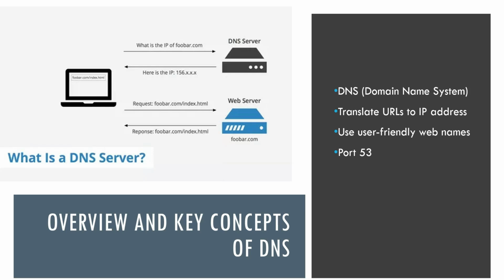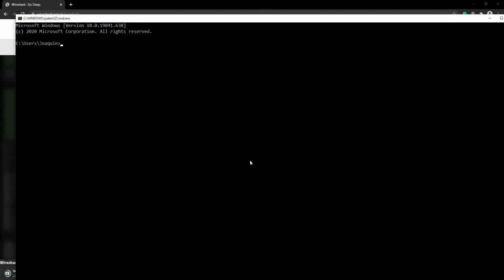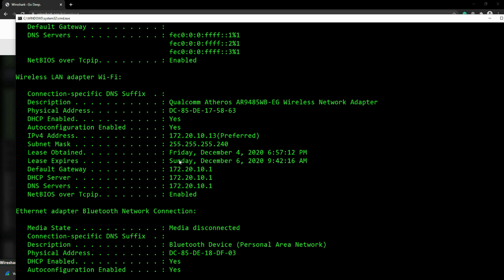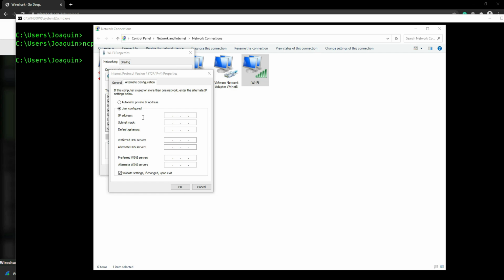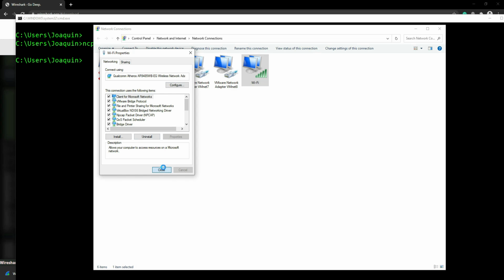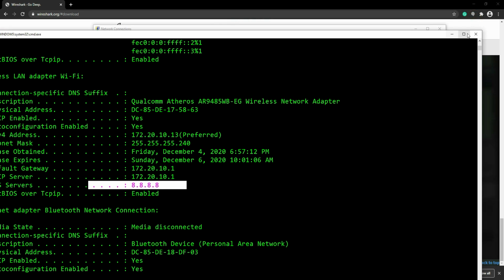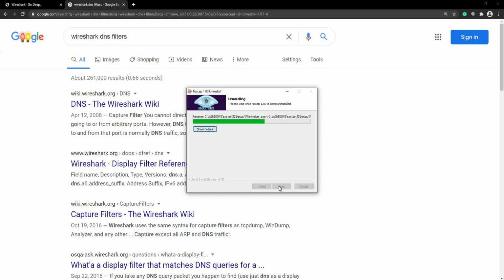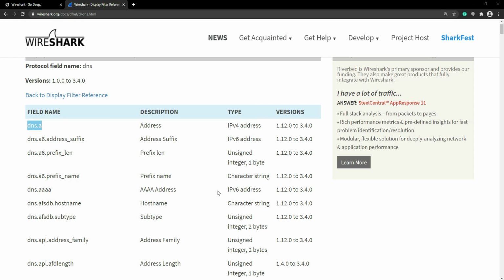Troubleshooting DNS Queries with Network Sniffer (Wireshark)